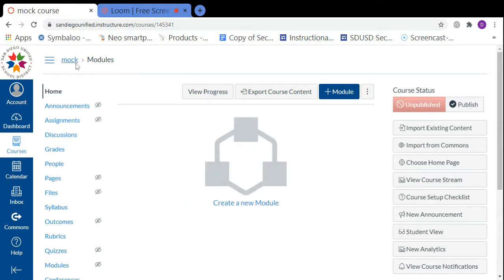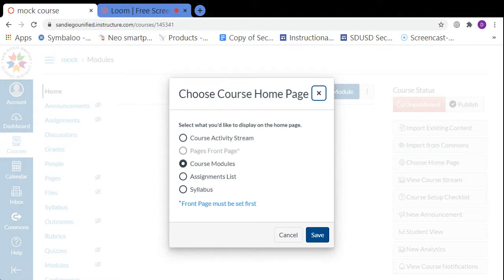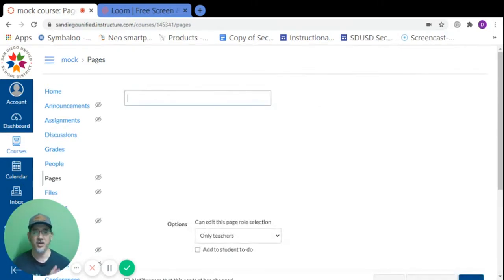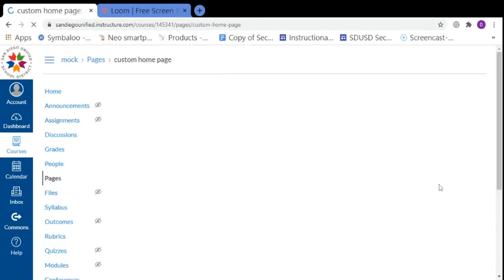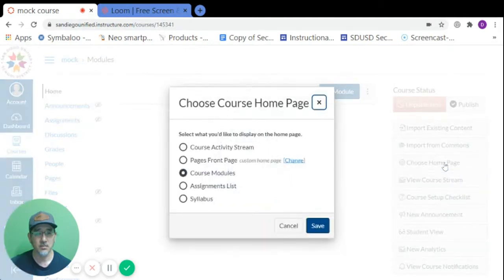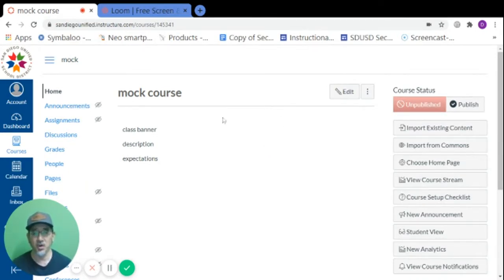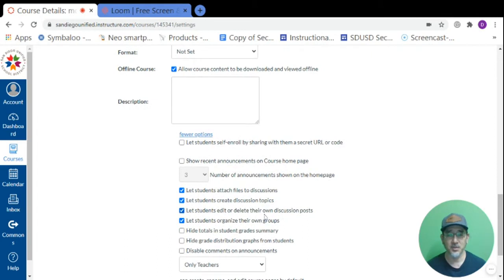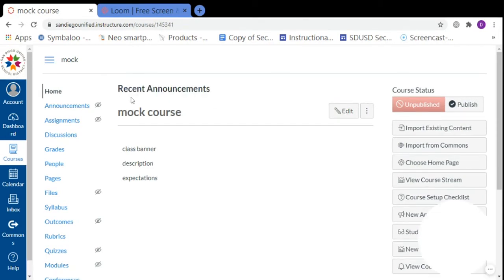Adding Announcements to Canvas Course Homepage